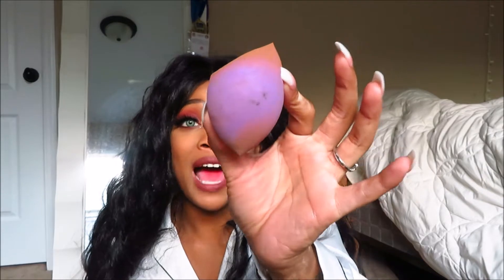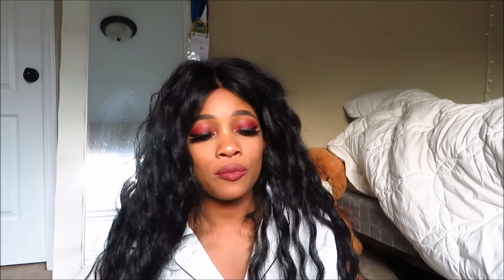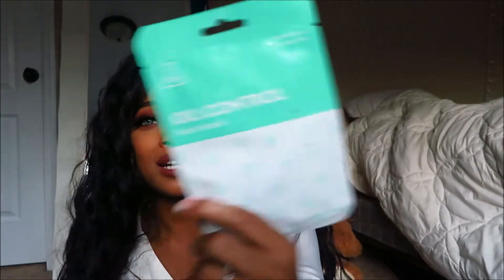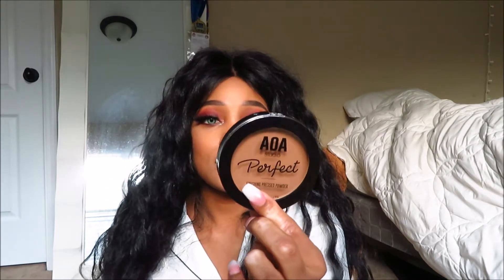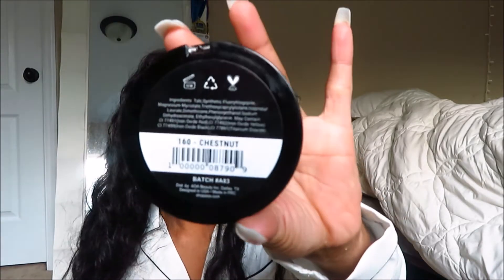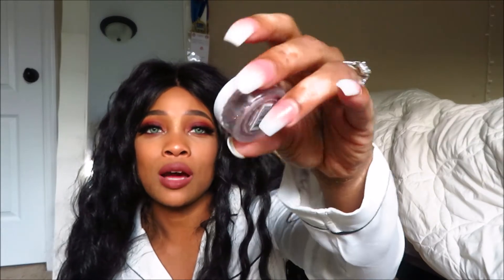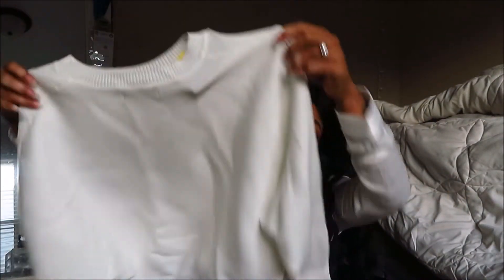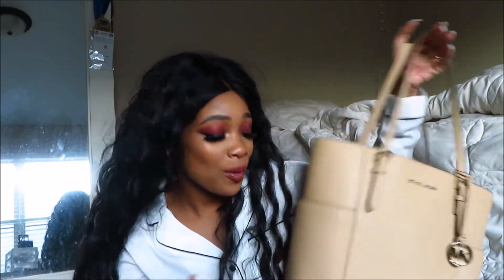ALL THIS MAKEUP COST A DOLLAR BOIIIII (Cheap makeup haul lol)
sNAP @ Luc.iid